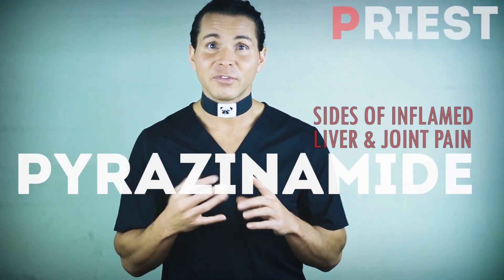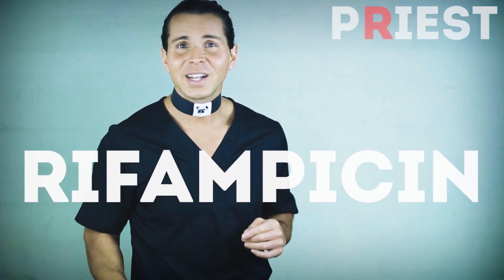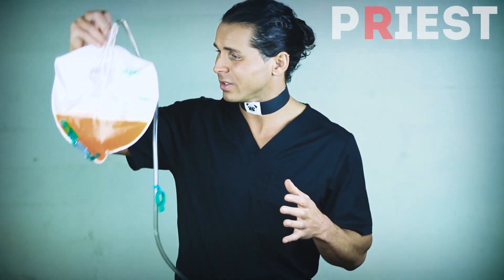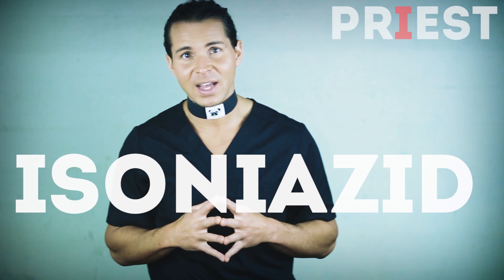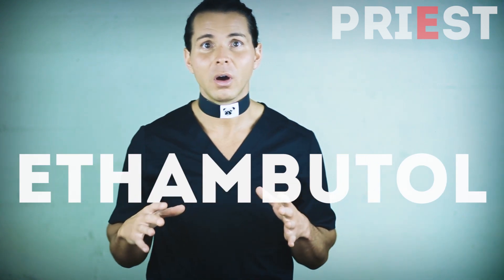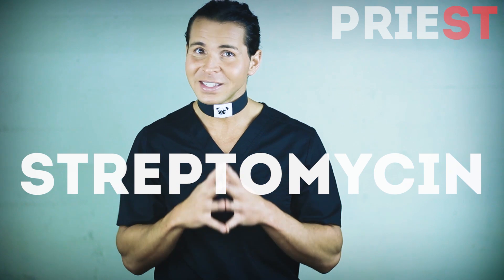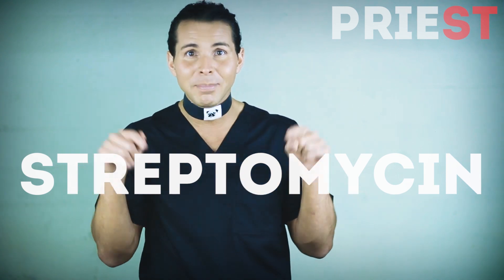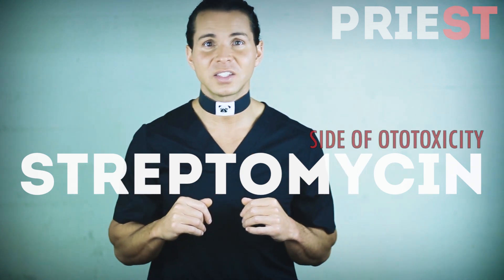Tuberculosis: Medications & Side Effects | Nurse Stefan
Remembering the antibiotics for Tuberculosis can be challenging, since we don't use them for other conditions that often-- however knowing them and their side effects is integral to the treatment planning for TB.

Use the mnemonic PRIEST to help you remember:

Pyrazinamide
Rifampicin
Isoniazid (H/Inh)
Ethambutol
Streptomycin (not currently used in USA)

Watch the video to learn the side effects!

Get SOCIAL!

Health tips, medical tricks, life hacks -- whatever you want to call these useful knowledge-bombs I'm droppin' on you here 🤯

See, the brain 🧠 can only retain so many thangs in one flang or it'll make you insane 🤪 ... so I've chopped down some of the lengthier topics on conditions like heart disease, diabetes, high blood pressure, men's health, women's health, preventative care, and healthy living subjects like improving physical activity, diet/nutrition, and exercise... and everything in between.

Let's keep it informative, simple, and easy here... at your Routine Check-Up! ✔️🤓

📌 Nurse Stefan